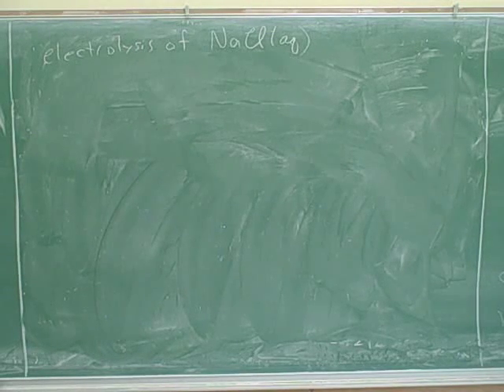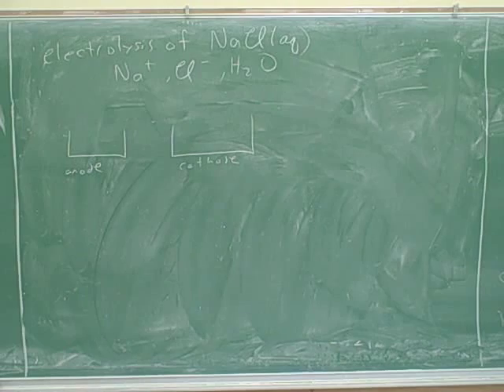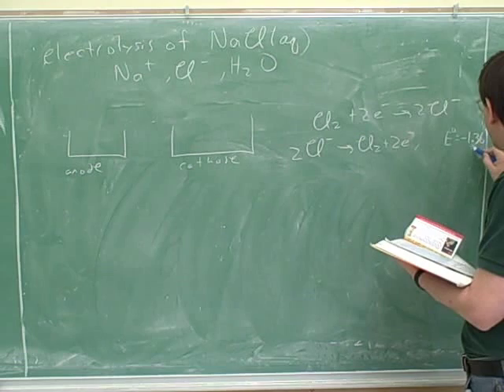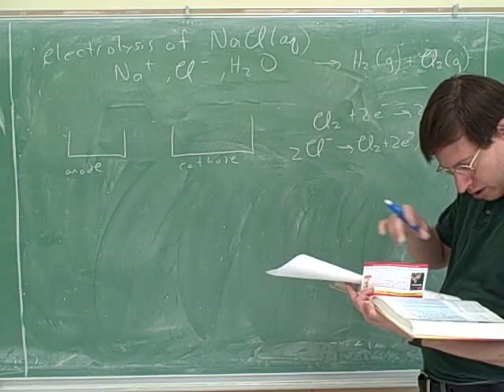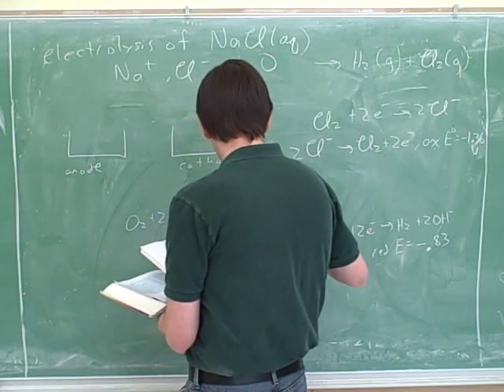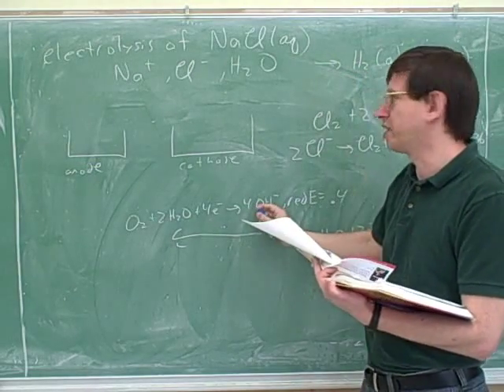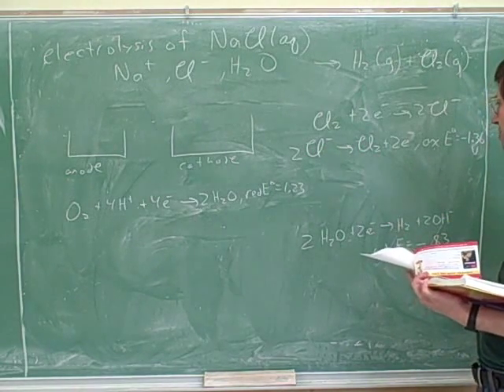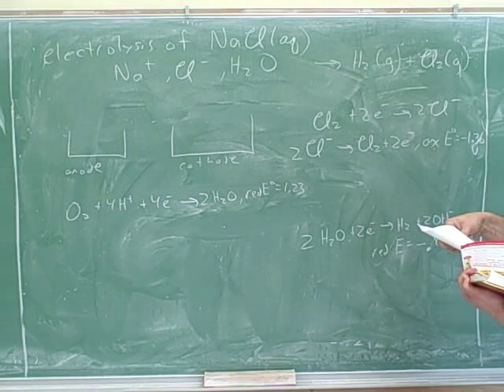Electrochemistry and electrochemical cells (12)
(7) Continued
(8) Nernst equation
(9) Continued
(10) Electrolytic cells
(11) Continued
(12) A problem
(13) Continued